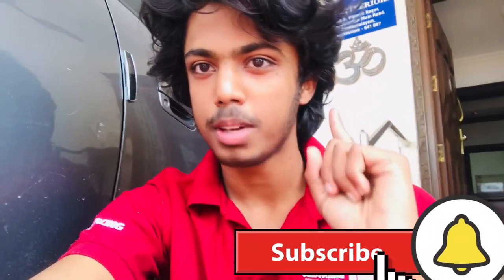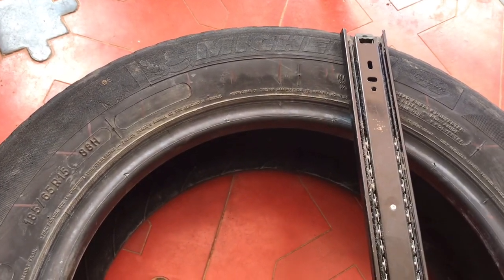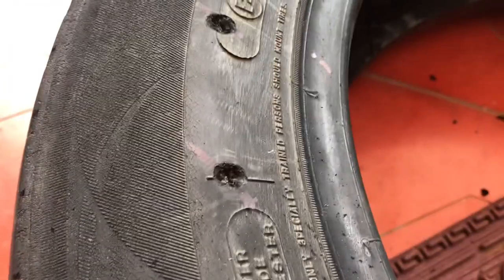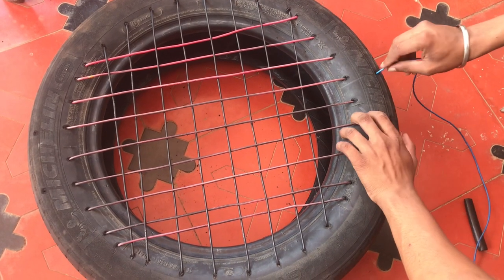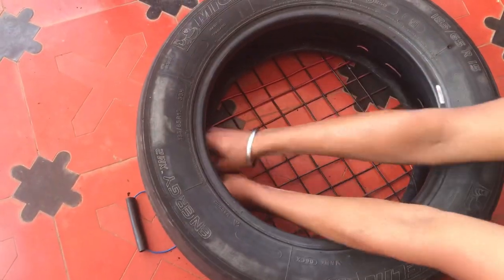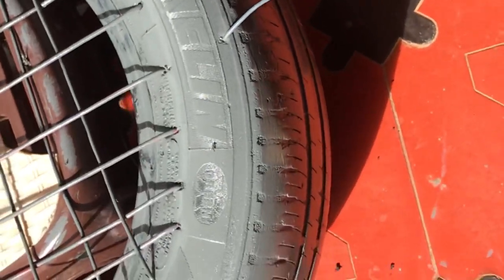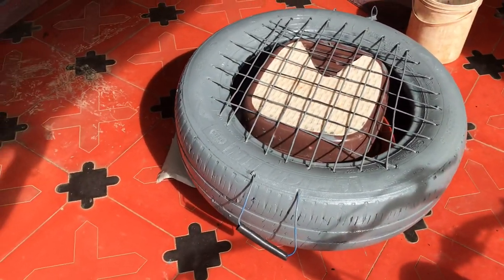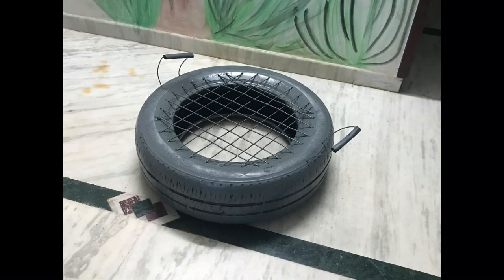Tyre seat||tyre seat diy ||easy and simple ||comfertable to sit